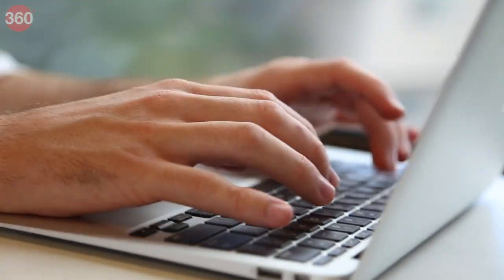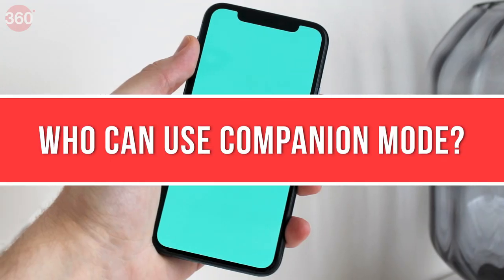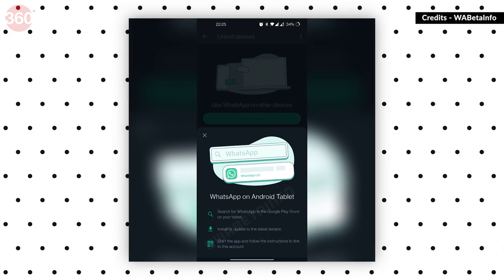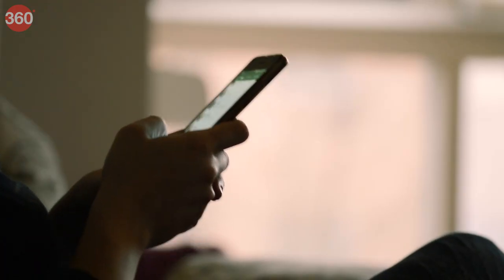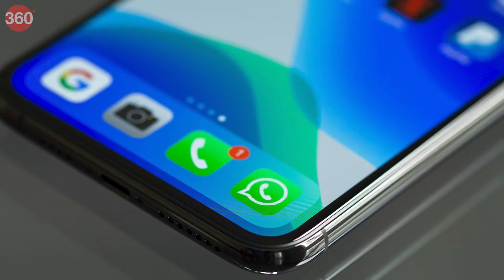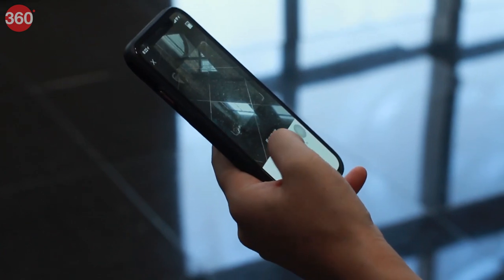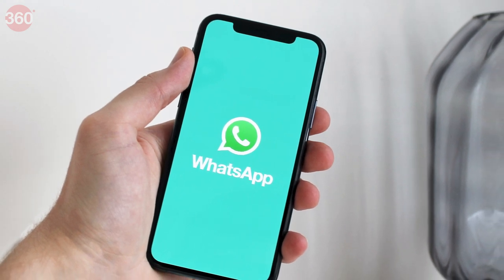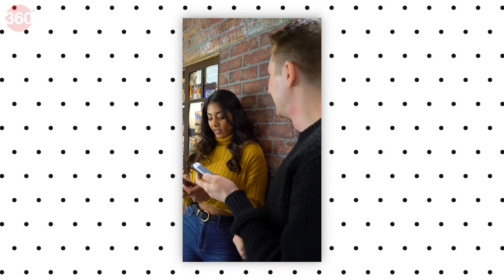WhatsApp’s Companion Mode Feature: All You Need to Know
WhatsApp’s companion mode feature allows users to access the same WhatsApp account on up to four devices at the same time. Calls and messages will still be end-to-end encrypted on linked devices to ensure privacy.